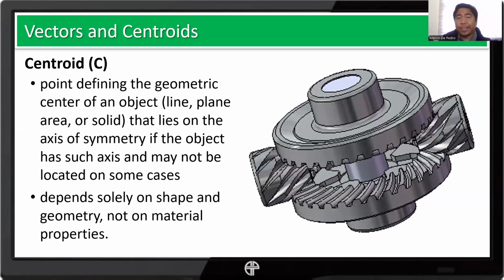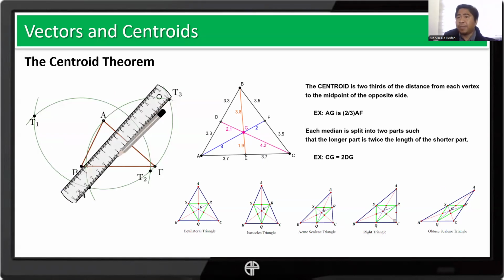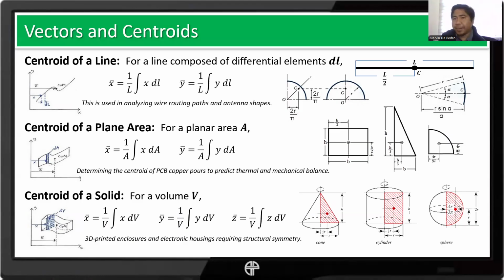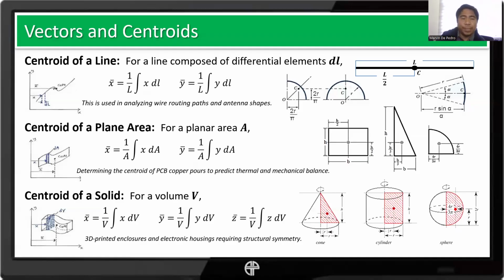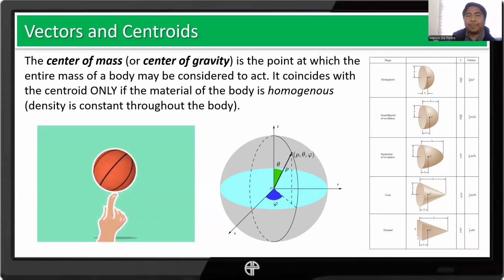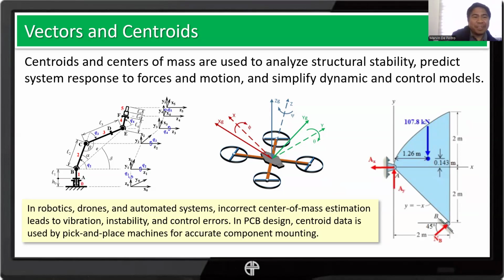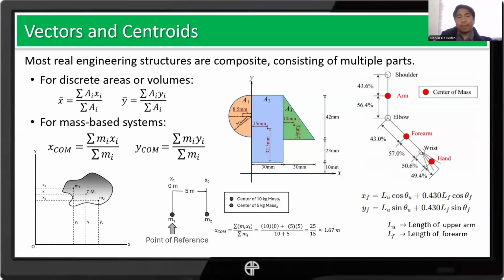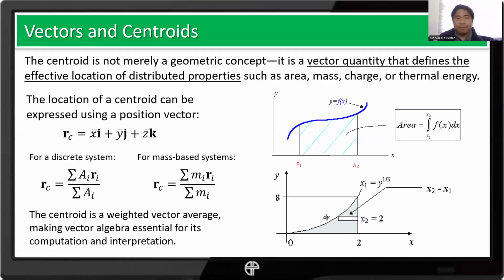PHYSICS for ENGINEERS #2: Vectors and Centroids (Part 3 of 4)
Centroid and Center of Mass

The centroid and center of mass describe how area, volume, or mass is distributed in a body. This section introduces analytical and computational methods for locating these points. Applications connect mass distribution to balance, stability, and motion.